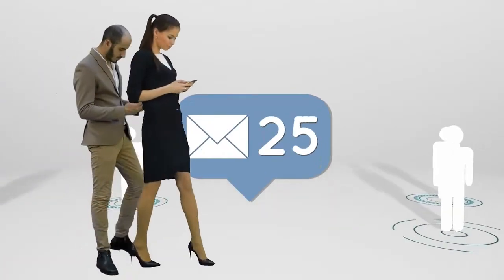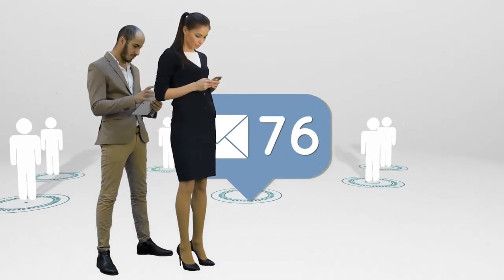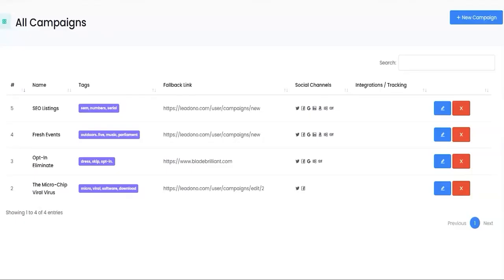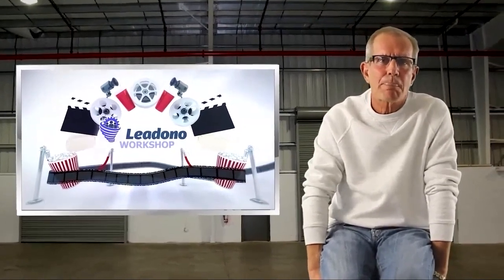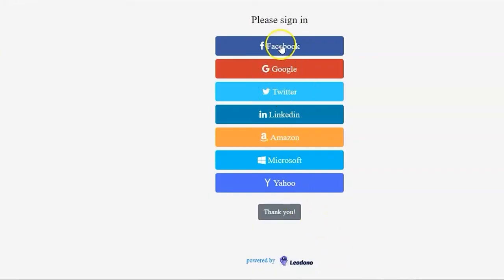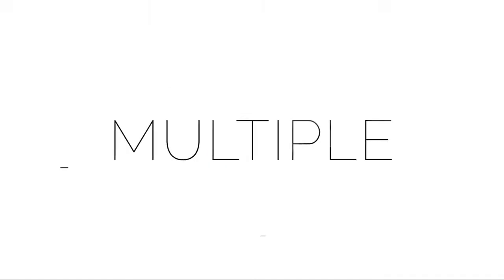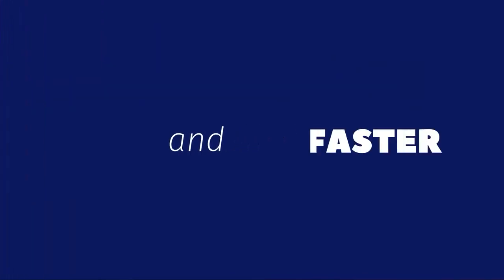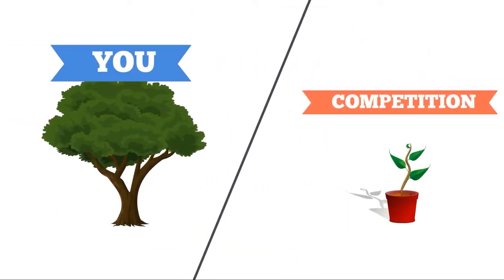Leadono Agency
Leadono Agency - Double Your Leads

Don't Let a Lack of Traffic, List, or Website Hold You Back
Their Best Emails with the Opt-In Magic of LDO Tech!

Something extra:
Buzzinar:
Get ahead in your online business! Introducing Buzzinar,
the viral list-building system and software designed
to skyrocket your profits in just two steps.
Say goodbye to outdated methods and hello to real results.